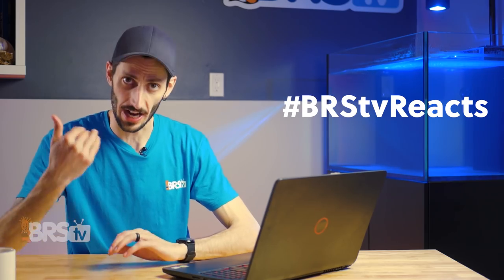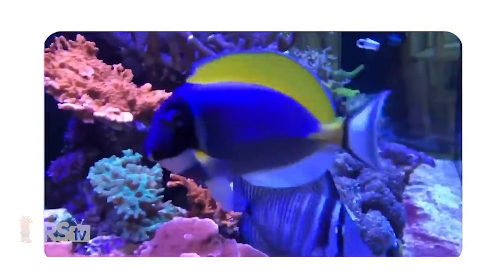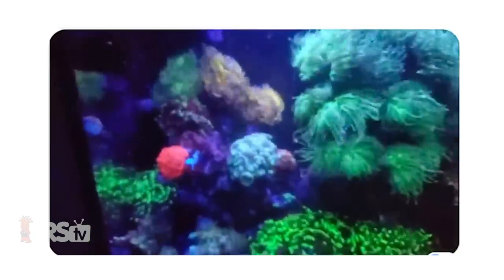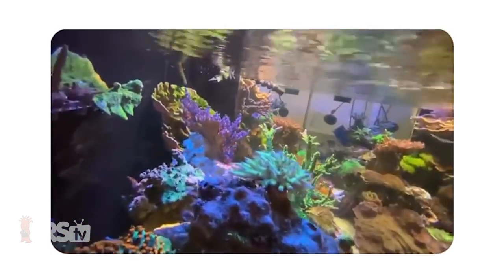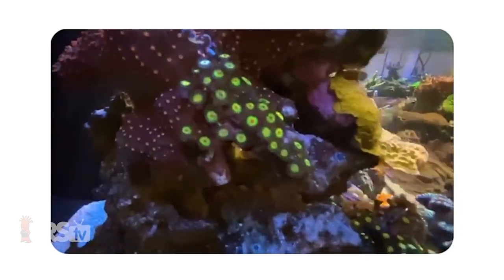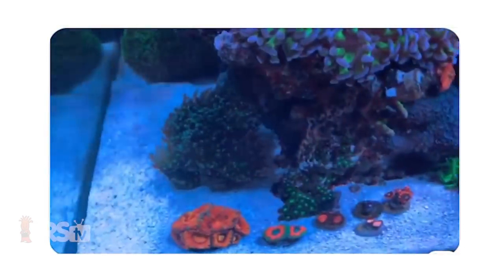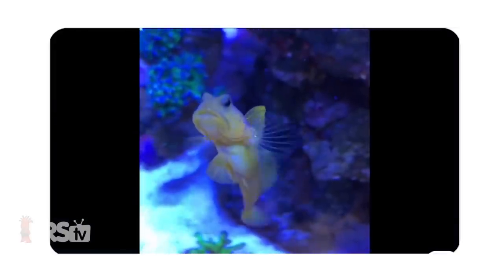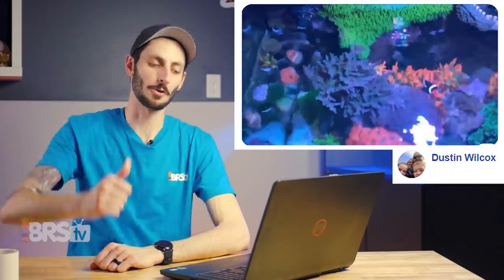Facebook BRStvReacts: Wait until you see a lazy starfish, yellow brain coral, & 6-sided tank!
Today Thomas reviews Facebook Reefer's tanks from our AskBRStv Facebook Group. Big thanks to Carl Beels; Jordan Bernstein, Peter Wynacht; Dustin Wilcox; James Griffiths for submitting your tanks!

Want to get your tank featured via a Facebook submission? Just submit a video of your tank on the AskBRStv Group post below!